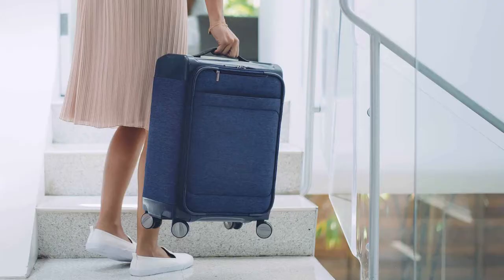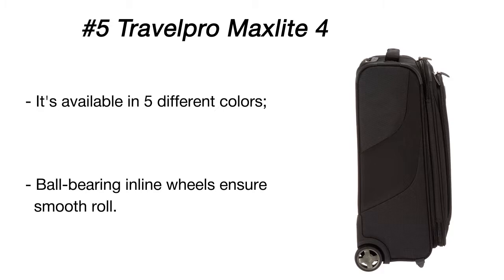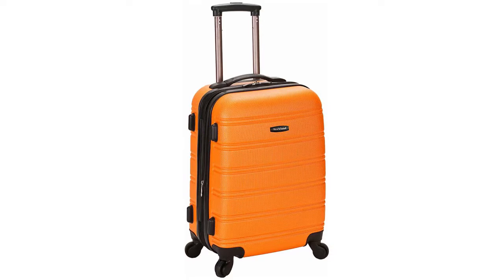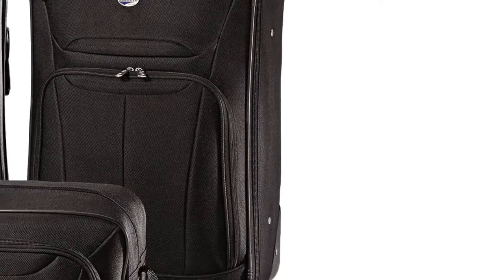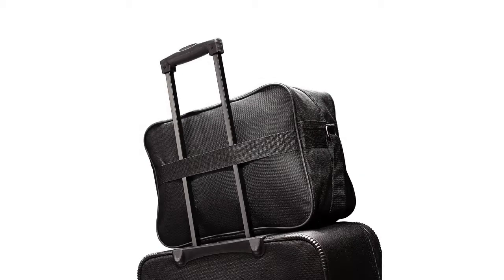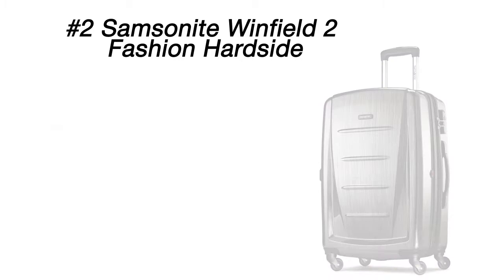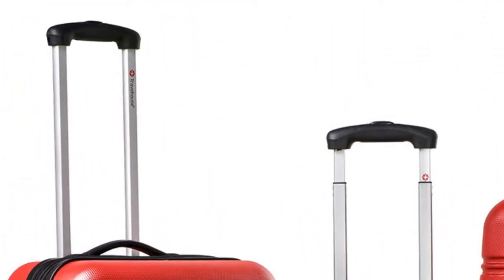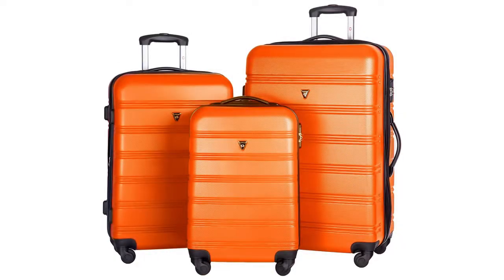Best Lightweight Luggage for Short Trips 2017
Lightweight suitcases is a real find for those who often travel on business or for short trips when you don’t have to pack in tons of clothes and pay some extra baggage fees at the airport. Sturdy, maneuverable, and roomy, ultra light travel spinners and rollaboards are often packed with extra options for your convenience and added packing capacity. In our review, we’ve selected 5 top-rated lightweight suitcases to guide you through a variety of models and help you choose the best model to travel light and enjoy your trip.